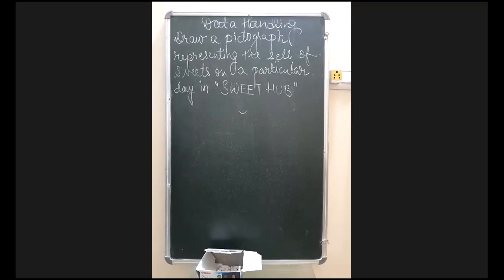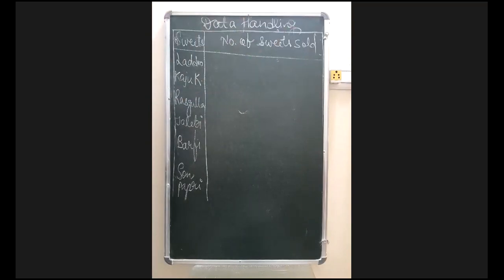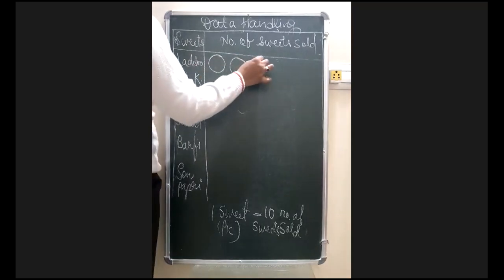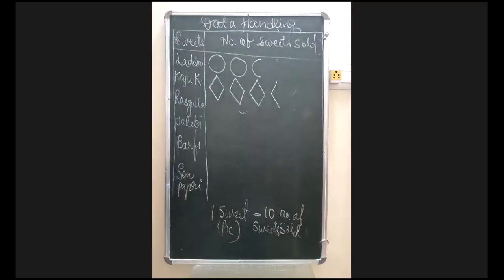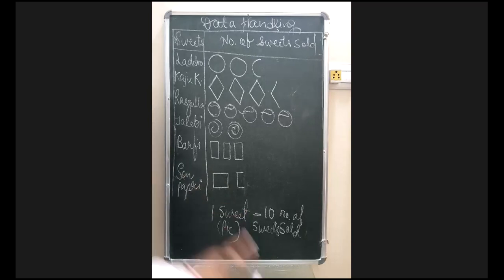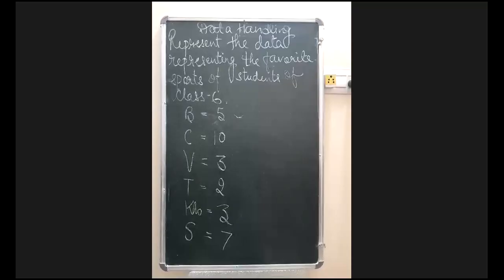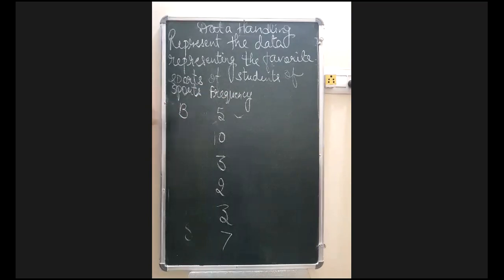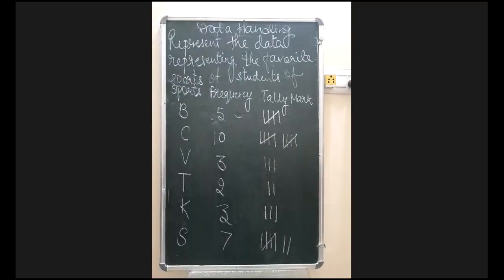Data Handling Class 6, Question related to Tally mark and Pictograph ( Pd 2)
Class 6

Data Handling